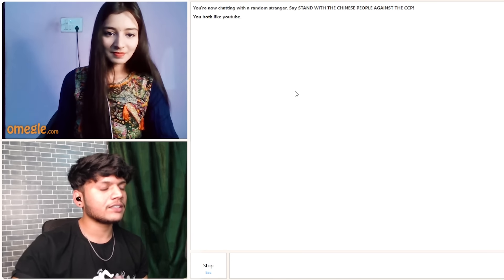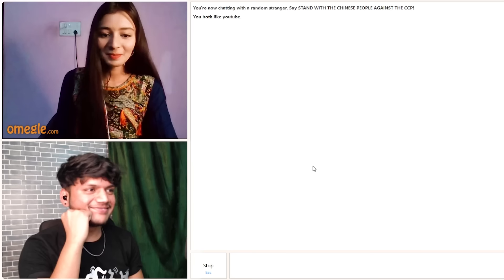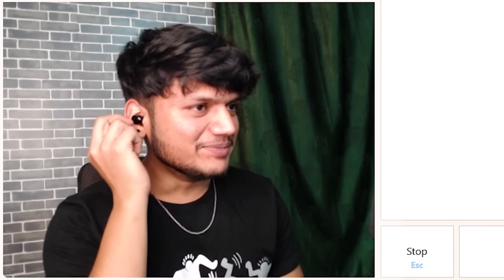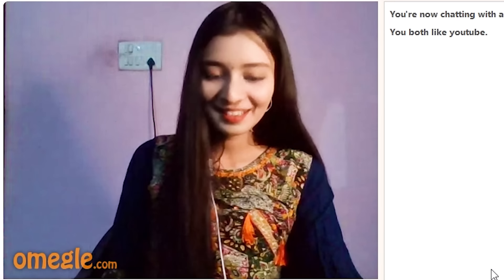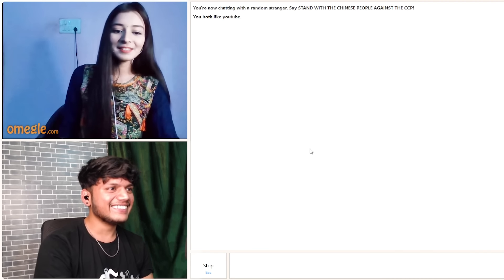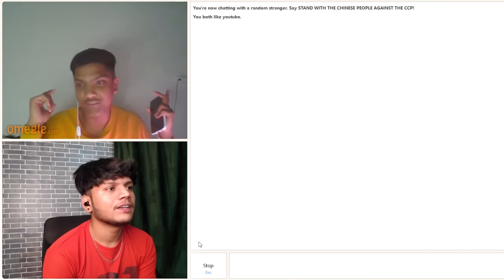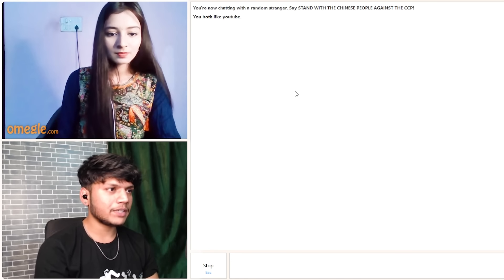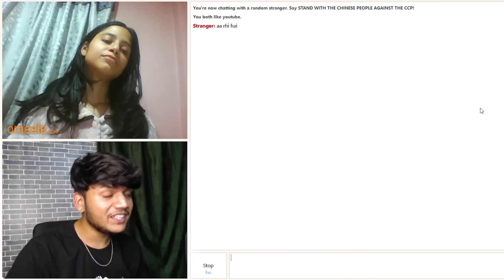When 2 INDIANS Fell in LOVE with Each Other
Video Pasand aayi to tumhe pata hai hi, kya krna hai.
Milte hai jaldi hi esi majedaar video ke sath.

Stay amazing 😍